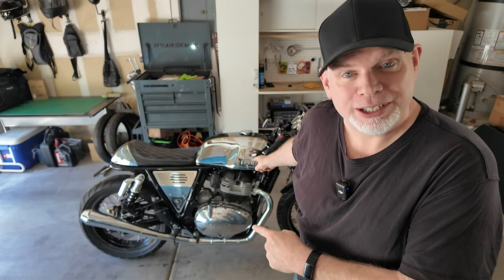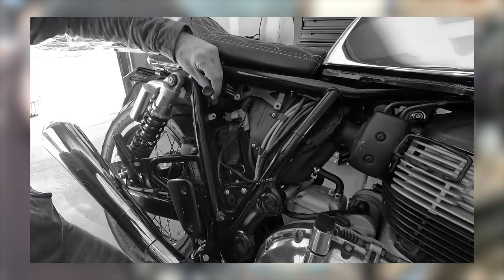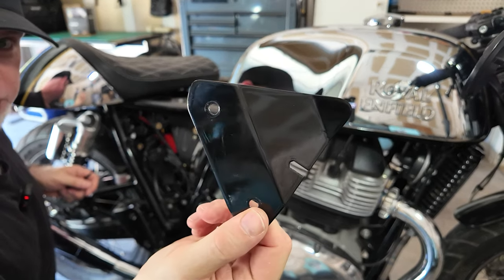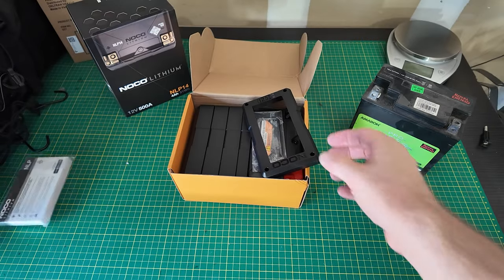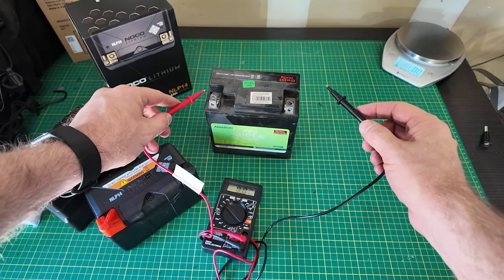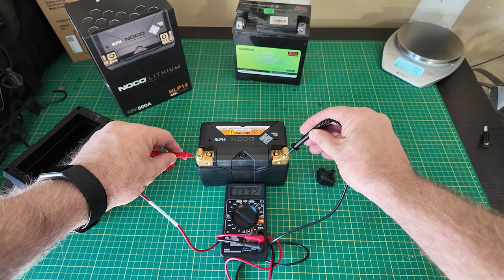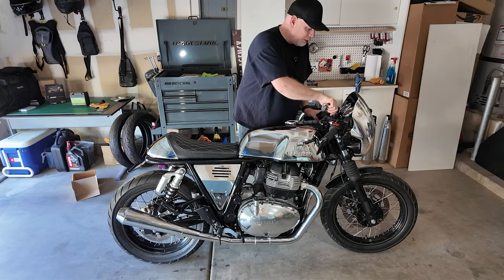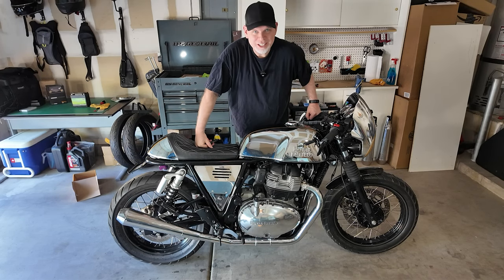Install Lithium Battery | Royal Enfield Motorcycle Won't Start | Dead Battery Problems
Been having starting problems on my 2022 Royal Enfield GT 650. The battery died so I recharged and also changed the relays. Week later and the bike won't start again. Bought and installed a new NOCO lithium battery.

NOCO Lithium NLP14 Motorcycle Battery
Battery Tender